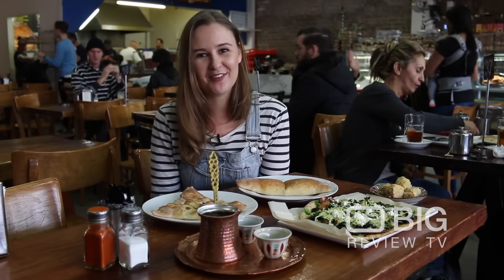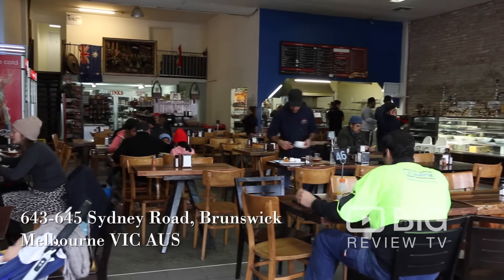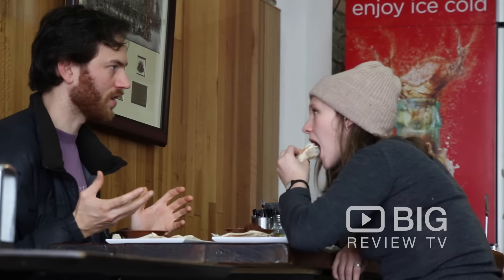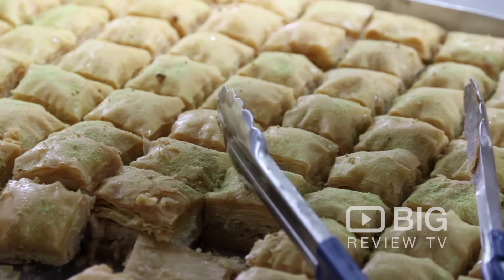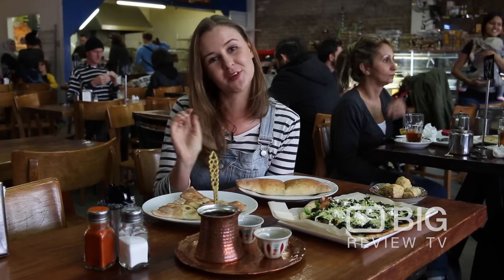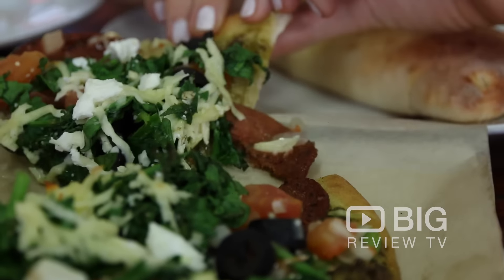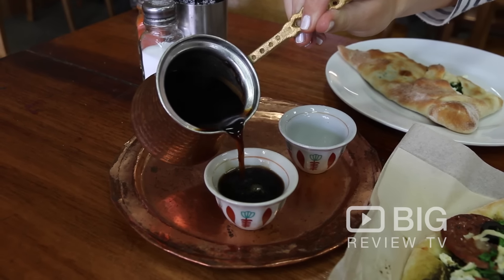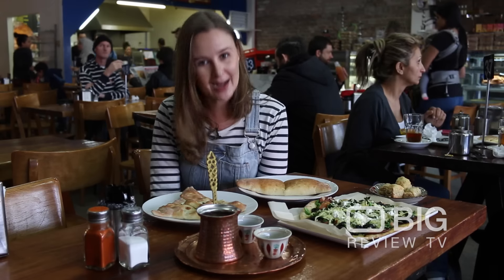A1 Lebanese Bakery in Melbourne serving Pizza, Pie and Bread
Welcome to A1 Lebanese Bakery! Operating as a Lebanese bakery and Middle Eastern grocer — selling a variety of bread (khobz), pita, pies, Lebanese pizza and Mediterranean grocery items.

A1 Lebanese Bakery
645 Sydney Road Brunswick Melbourne VIC Australia 3056